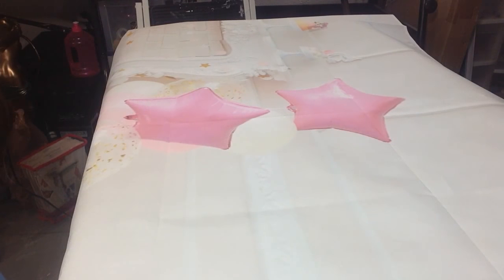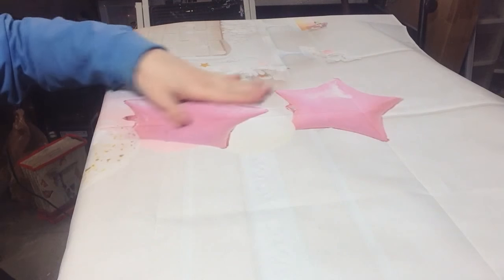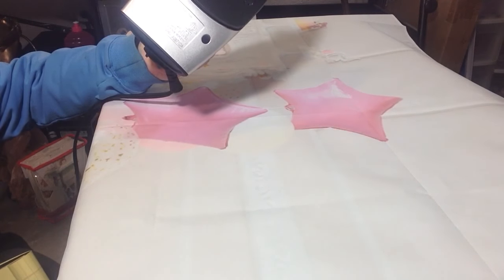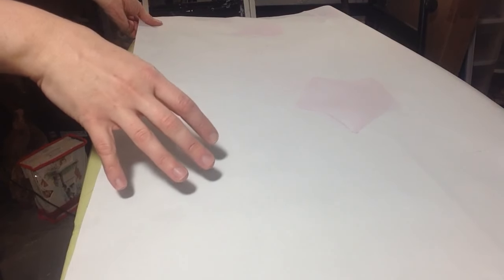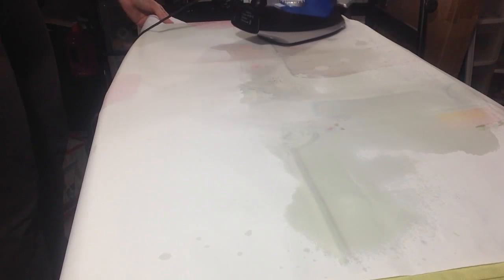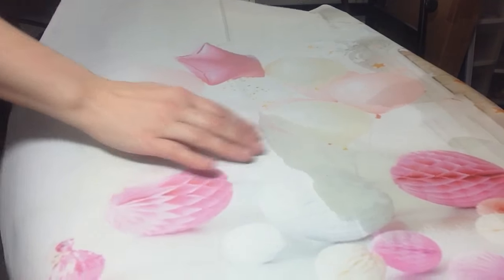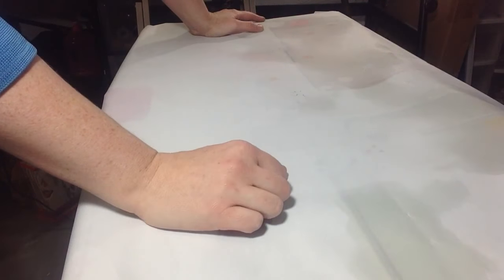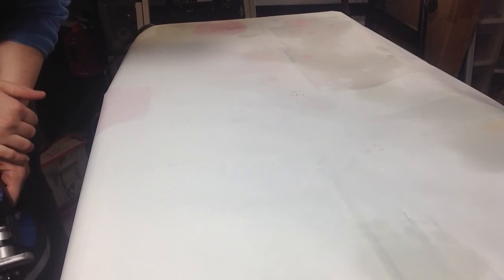How to get folds out of vinyl backdrop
I bought this pretty backdrop off of Wish.com and it came with fold lines on it. There are different ways you can try to get these creases out. Steamer and hanging it ( two weeks)
. That didn't work for this material I got. I also brought from different venders.

This method worked for all three backdrops BUT...not all backdrops or irons work the same.

REMEMBER to test a corner out first, try a small edge near where the crease is to see if it leave a mark, and do this in sections. Check..check ..check.  Each backdrop you purchase can be different depending on the vendar you go through. I have a blue with flower print, white ( you see in video), and dark wood background (like almost black) I did this one in sections at a time. I did flip it over a few times to make sure it wasn't damaging the background.

So this does takes some time to do this. I roll them up when finished and I have had them ever since. I don't even have to re-iron them once they are rolled up and stored. The dark one did not get any odd creases over the fold lines when I ironed it BUT each material is different and your IRON has different setting. Why I tell you what to set it too in the video. I CAN NOT STRESS THIS ENOUGH. Why you need to move carefully but also test out  a corner and then test where the creases at. So go to the far side and iron small part that wouldn't take away from the background/ you could crop it out it it were to damage.

IF it looks like it's going to leave a mark/show oddly DO NOT continue to iron the entire background. STOP leave it and come back to it the next day. If the crease/the mark is still their then Iron wont work on this. You will need to try a steamer ( steam on the no picture side) or a hang  it with weights and leave it for like a month. I tried this with this backdrop steamer did nothing just got it wet. Hung it up for like two weeks nothing, folds and wrinkles still their. I even did one in the dryer to heat it up...now that damaged it for sure and made it more wrinkled..left wrinkles in the image. ( I had one I had to throw away) If those don't work I'm not sure what you can do those fold marks from the manufacture could be their permantly and they sold you a bad product.

This so far has worked.

Not all Vinyl Backdrops should be treated the same. Each one may have a different process on how it was printed so always be careful and test small parts of it before doing anything to the backdrop. This one was only printed on one side and the image was put on with heat. They have large printers that can do this. Never iron on the printed side you will ruin it.

All three of my backdrops I still have since I made this video and they are all in great condition. You can't even tell they had been folded.  Rolling them up helps. like you would a poster. 08/21/2021

My Etsy shop name changed recently from The Crystal Tree to NeaMaru Kawaii Gifts

My instagram name changed too but still have a lot of rock images up on their. After all I am a rockhound.